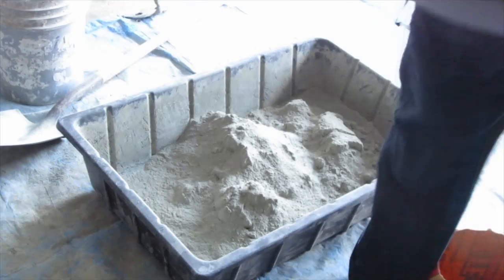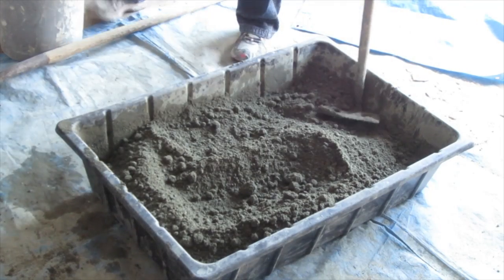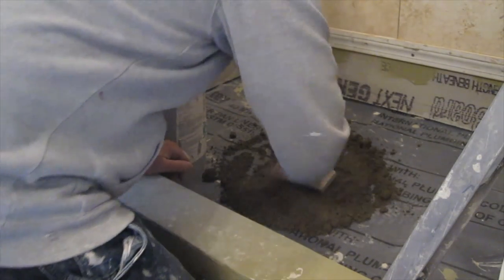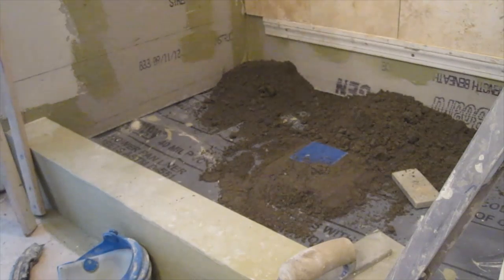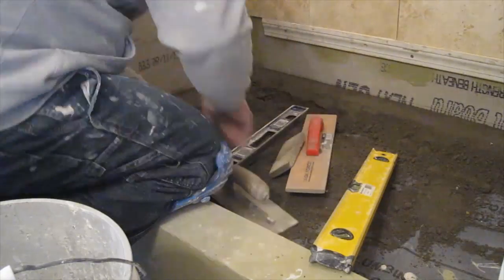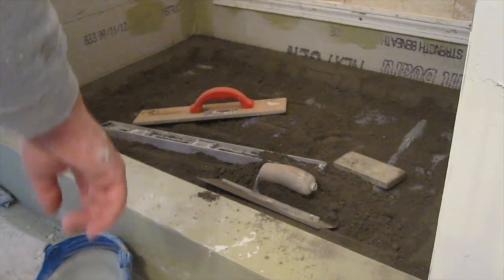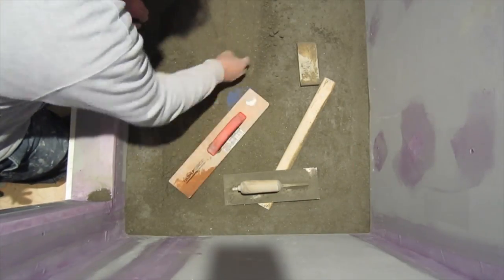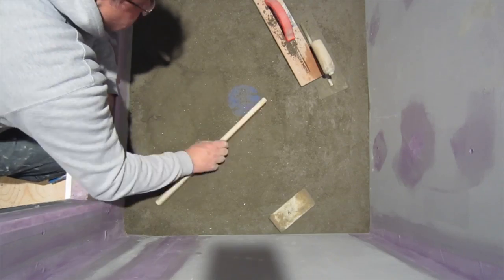How to install Mud in a shower floor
How to install mud in a shower pan for a tile shower stall. When installing a tile shower, whether  it be ceramic, marble travertine or any other tile product, a mud base will be required. Mud also known as deck mud, is a mixture of sand and Portland cement mixed to a ratio that will create a solid foundation for the tile which will be installed on it. The deck mud is mixed with water to a dump consistence which  will allow the deck mud to hold its shape when pressed into a ball. The mud must be pitcher towards the drain so that a slope of  at least 1|4" per foot is achieved. The ratio of sand and Portland cement is usually 4:1 or 5:1. I usually use "Quikrete" sand topping mix, which as far as I know, has a ratio which is a little richer than needed, but is suitable for a shower pan.  The method I employ to install my mud shower pan, is to create a level and flat perimeter around the base of the shower walls which is at the correct height in relation to the drain, and then fill the middle part of the shower pan screeding down to the drain with the proper pitch. The mud is shaped with a wooden trowel, steel trowel, level and other pieces of straight wood lengths cut to the required lengths. In this video I demonstrate the technique I use to install a shower mud pan base. There are other methods that can be used, but   this is the way I have installed hundreds of shower bases.

👇 Some of my favorite Tools 👇
4in Sandpaper for Stone Polishing